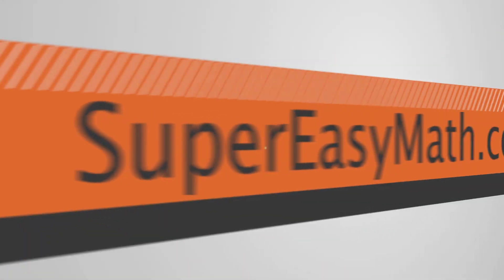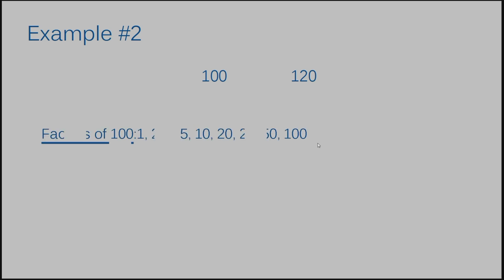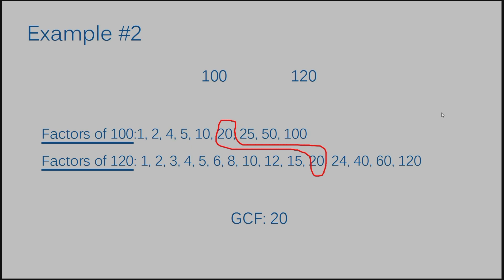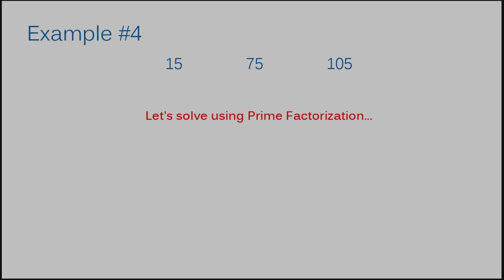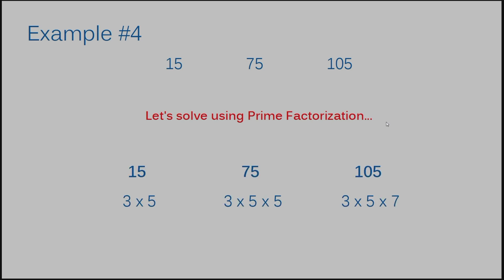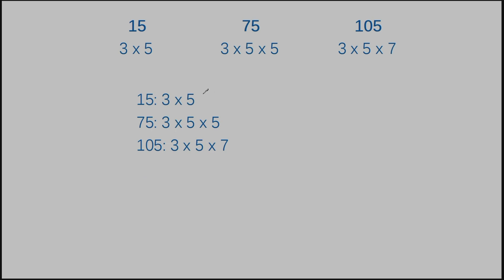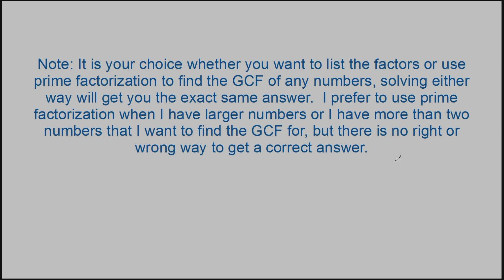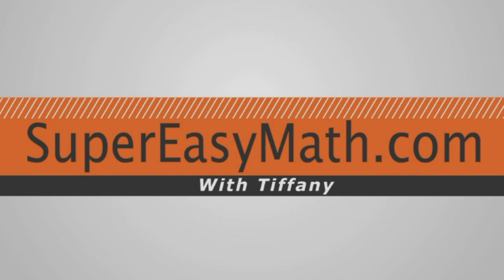Greatest Common Factor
In this video, I'll show you how to solve for the Greatest Common Factor (GCF).